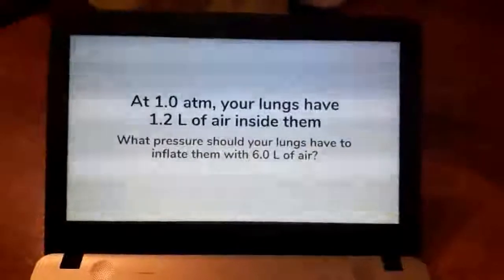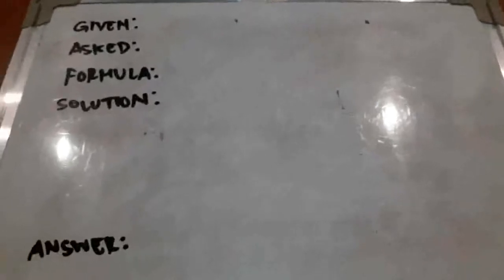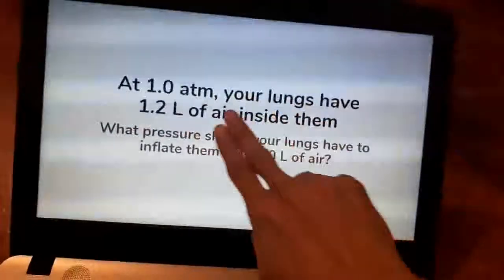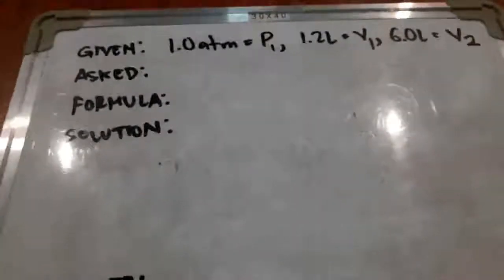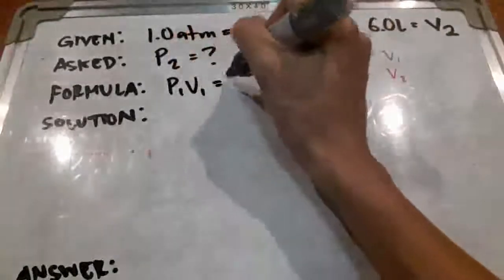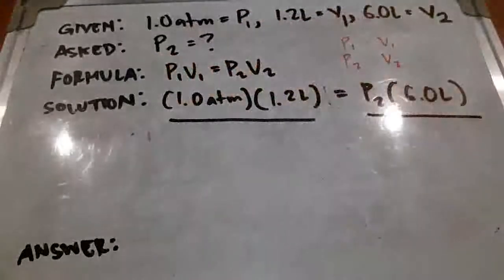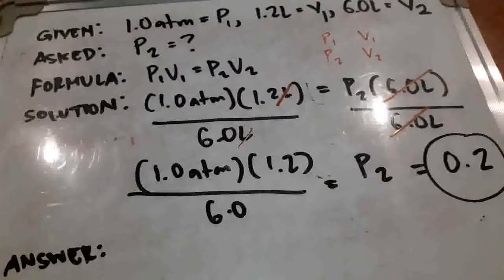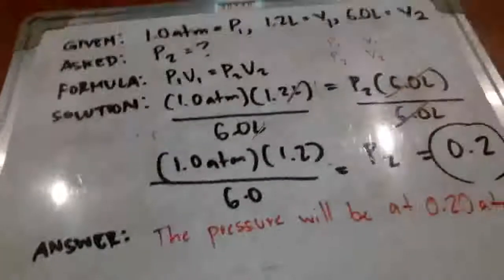How to Solve Gas Law Problems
For Berea G10 :)